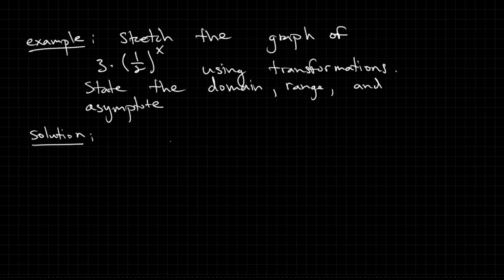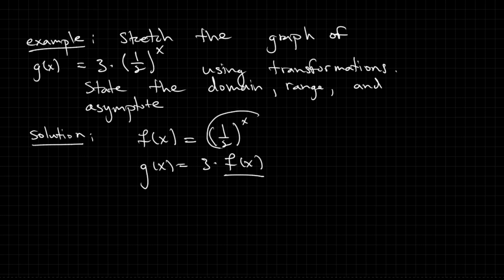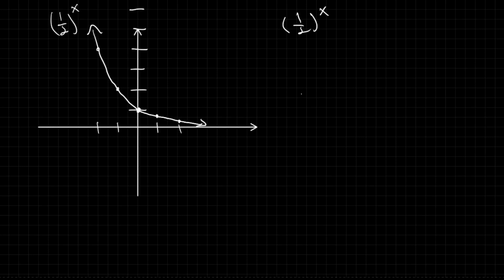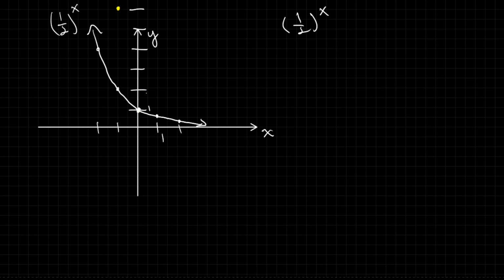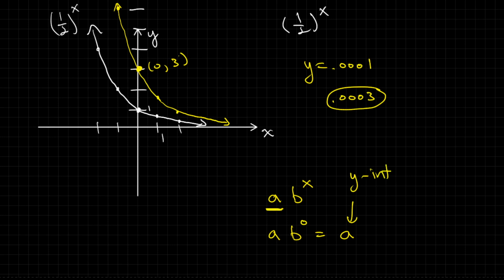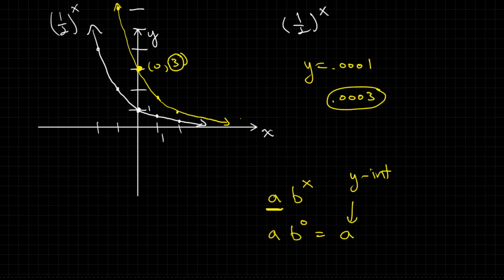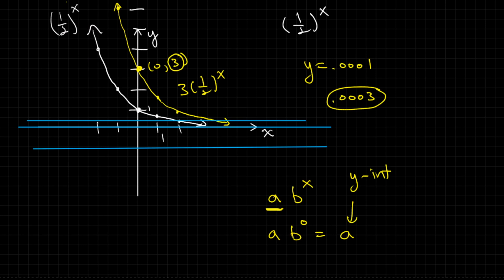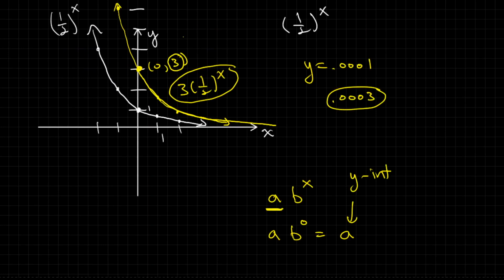4.2.2.2, graphing stretches and compressions of exponential functions